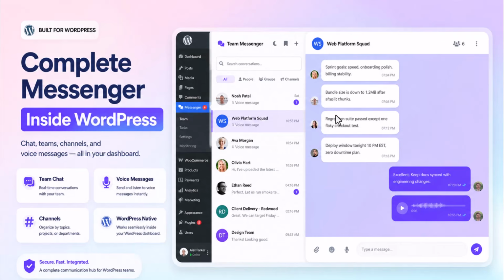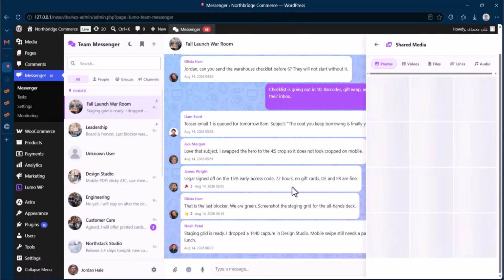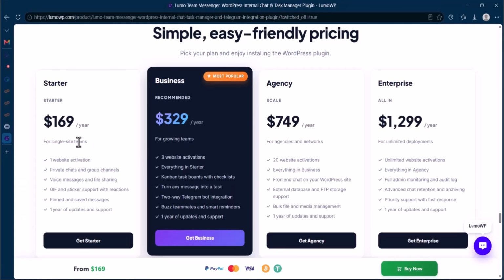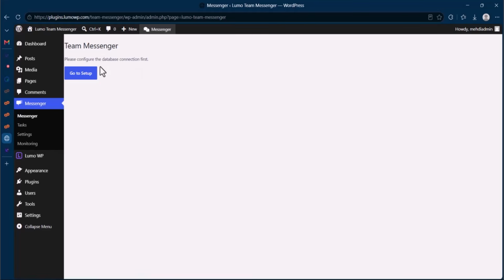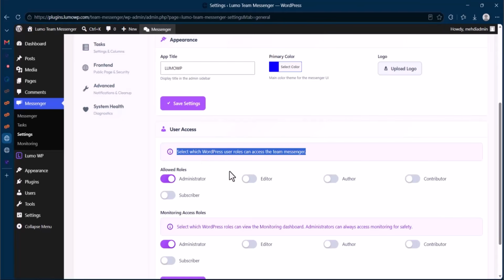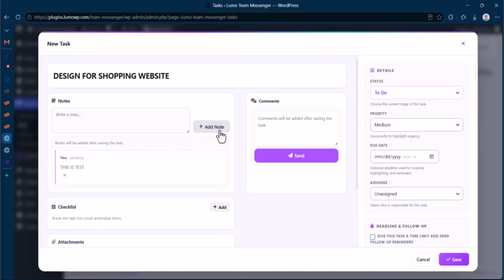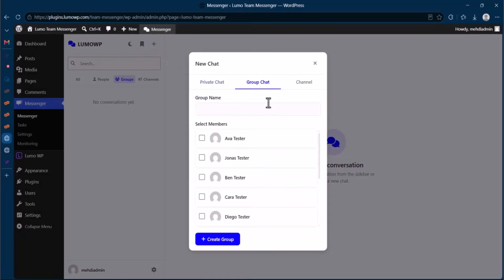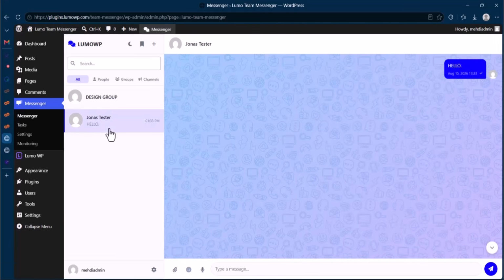Build a Private Team Chat & Task Manager on WordPress (No External Service)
Hello, dear friends. In this video I'll show you how to build a private chat system and task manager right on WordPress — with no connection to anywhere else, running exclusively on your own site. I'll explain its benefits and then show you how to install and use it.

Three key features

Everything in one place. You get a messenger and a task manager together, so your team's communication and work all live in a single system.

Your data stays on your own hosting. Nothing is connected to an outside service — your information is stored on your own host and is completely private and secure. That means files, meetings, chats, tasks, people's profiles, and work history all stay with you, and you can keep your own data forever.

Very low cost. An eight-person team using Slack, Trello, and similar tools might pay around $40 a month — over $1,000 a year. With this one plugin, you pay under $200 a year for a more complete system, with your data secure permanently on your own host.

A full messenger inside WordPress

Lumo Team Messenger is a very complete plugin with a full messenger built in. You can send messages, create groups and channels, share files and voice messages, and make phone or video calls — plus send GIFs and emojis — all inside your own WordPress.

A complete task manager

It also includes a task-management system in the same place. You get multiple boards, different types of cards, the ability to link cards together, and recurring cards. It works for both solo and group work, so people can coordinate, get email notifications, and everything is managed with tracking.

Installing it is easy. Go to lumowp.com and open the plugin's page, where you'll see its features, version, changelog, and pricing — all at a very low cost. You can buy it for one site or several; it's billed yearly, all features are included, and the price depends only on how many sites you want to activate.

To install: Plugins → Add Plugin → Choose File, select the file you downloaded, click Install, then Activate. A Messenger menu appears with Messenger, Task, Settings, and Monitoring.

Click Messenger and enter your license. Next it asks you to configure the database, which is really important for a messenger. Click Go to Setup and choose where it lives — your current site's database, or an external one (where you'd enter that database's details so the whole app connects there). For now, the current database is fine, since its tables are kept separate. Click Install and the system is set up — the messenger opens right away.

Settings and access

In Settings you can change the color scheme to match your company, type in your team name (like lumowp.com), and add a logo. Then you decide who has access to the messenger. Regular users usually don't need it, but once you enable it, you can search a coworker's name and message them directly.

Boards, tasks, and groups

The task manager comes with default cards you can customize, and you can build your own boards. For example, create a "UI Design" board and choose who's part of it. Inside the board, add a task: take notes, add a comment, save a file, set a due date, assign it to someone, and pick a colored label (like "Design"). Hit Save and your first card is done. There's also a reopen button that gives a nudge when a task runs late, so you keep following up.

In the Messenger section you can create groups — for example a "Design Group" — add your friends, view the group's files separately, and manage members by making them admins or assigning roles.

Front-end access and files

The messenger can also appear on the front end: it gives you a link so anyone with access can log in through a simple page — without ever entering the dashboard — and chat with colleagues. In the connection settings you can link FTP and move your files over. The setup is really simple, so enable the messenger for yourself and start messaging your team. I wish you the best. Goodbye.